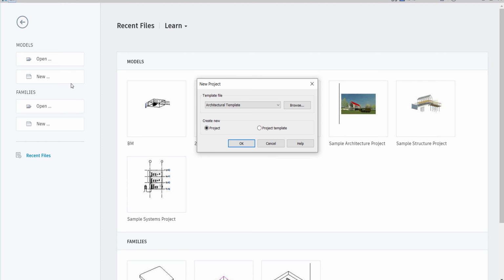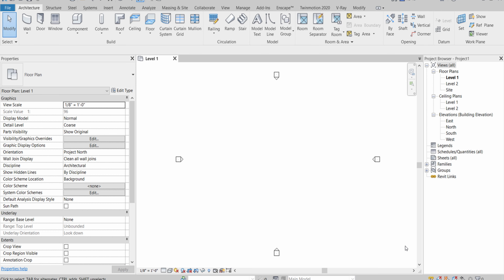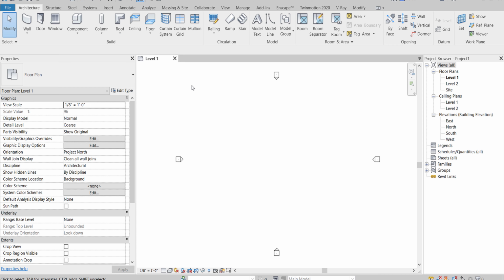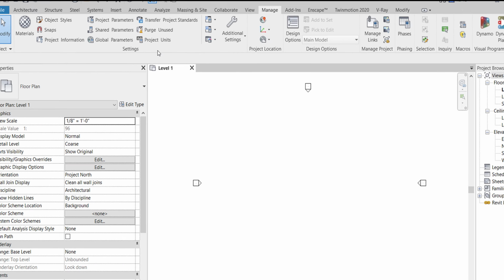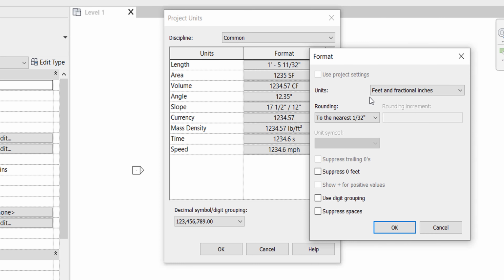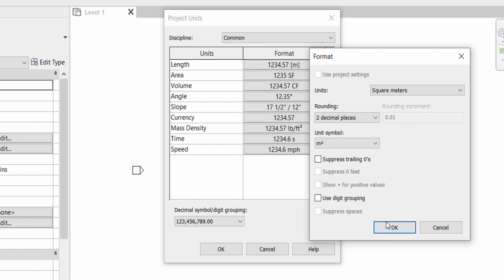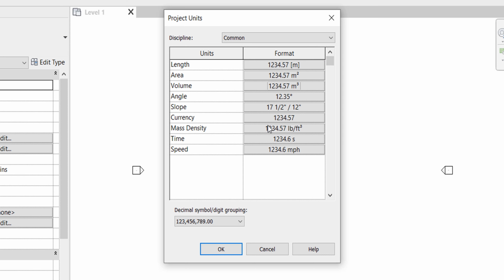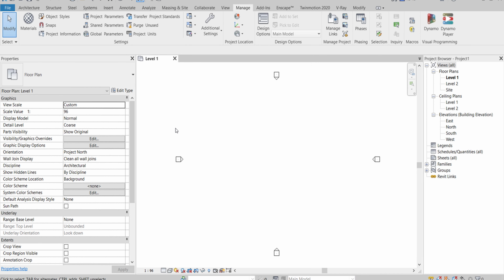Revit 2020: Change Units - Step1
This video explains how to change units in Revit

This video contains a little introduction about the Revit Step by step Series, then starting with the 1st step: Changing units to metric units.

I am using Revit 2020 but you can follow me on any Revit version easily.

This Revit Tutorial may be useful for:
-Architectural Engineers
-Interior and decor Engineers
-Structural Engineers - Civil Engineers
-Construction engineers & Site engineers
-Electrical & Mechanical Engineers (Construction industry)
-Contractors
-Students

I will answer any question as fast as i can.